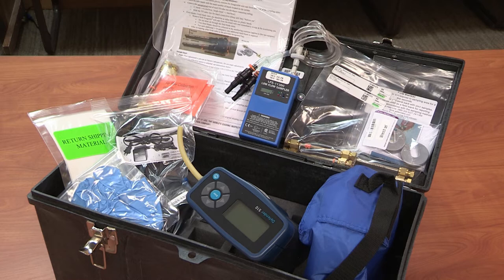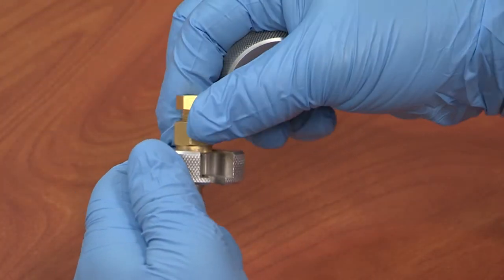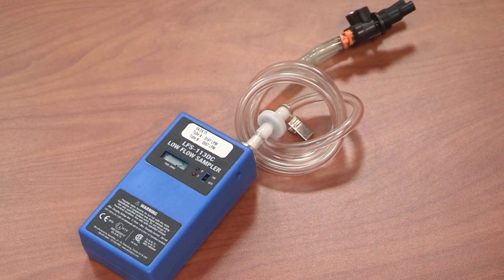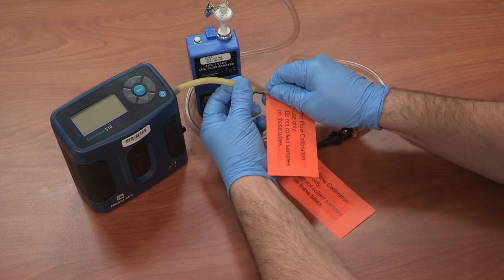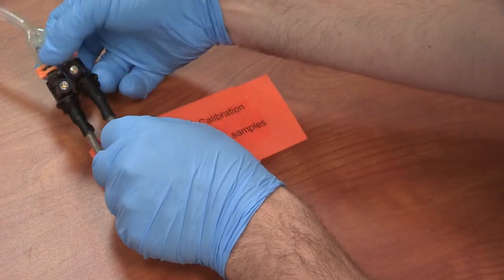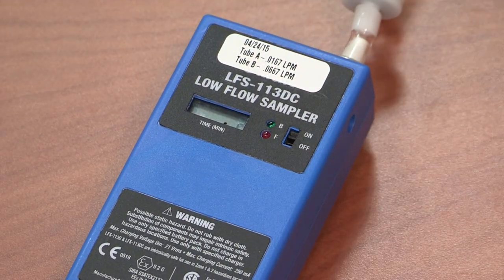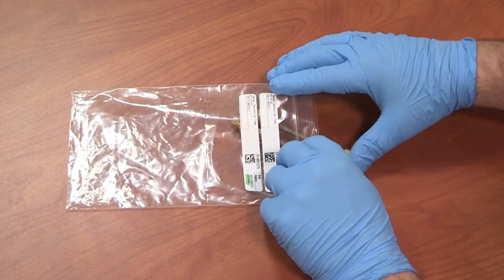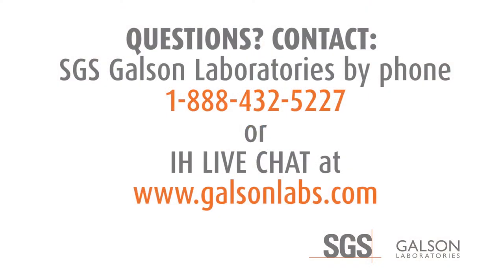TO 17sampling kit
SGS Galson Laboratories TO-17 Sampling Kit Video